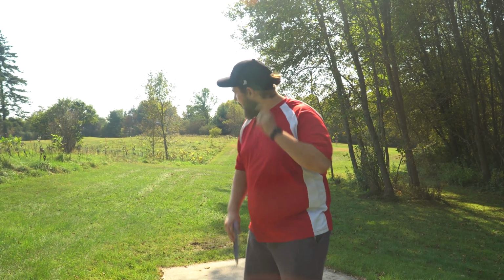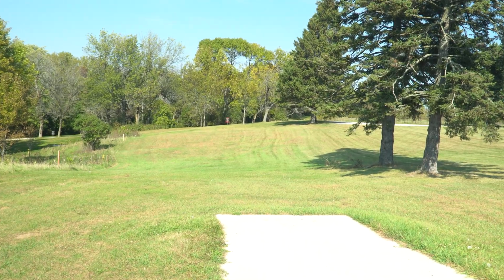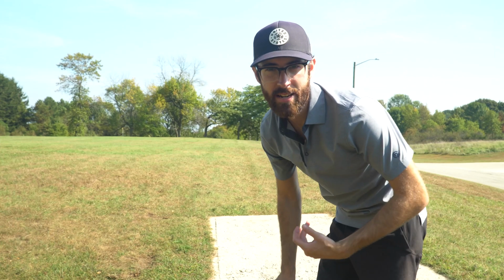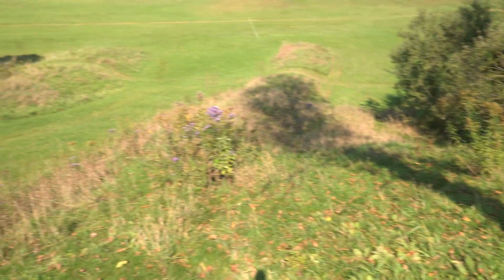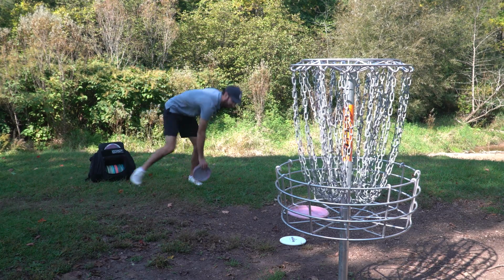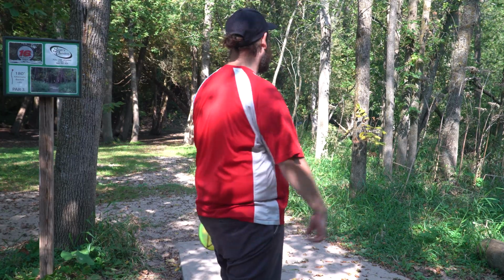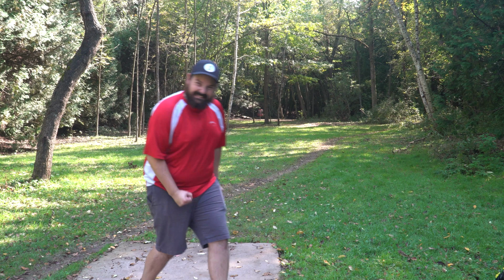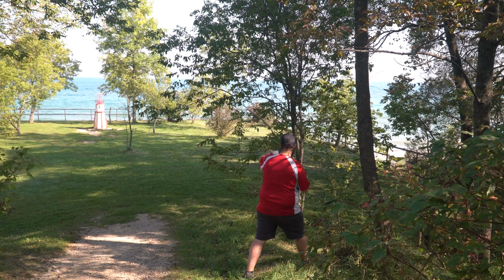Most ICONIC Hole! | Silver Creek B9 | Hanging out with Caddie Disc Golf!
In this video I take on Silver Creek back 9 with Caddie Disc Golf! While visiting Caddie in Wisconsin for a tournament, we made the drive up to Silver Creek Disc Golf Course to play the front and back 9 along with some of the most iconic holes out on the course. The views out on this course were amazing and the disc golf was some of my favorite during my stay. You can check out the front 9 over on Caddie Disc Golfs YouTube channel! Thank you again Ryan for having me and I can't wait to get back out to Wisconsin! Thank you all so much for tuning in!